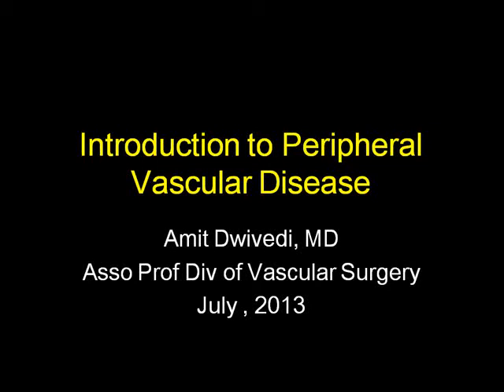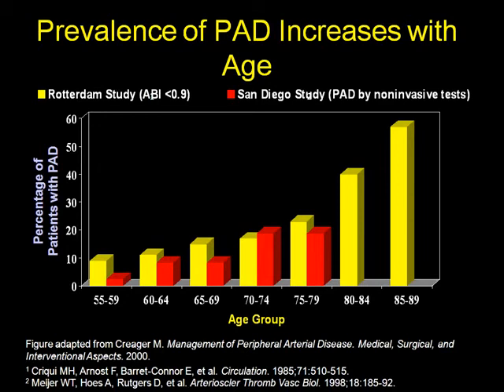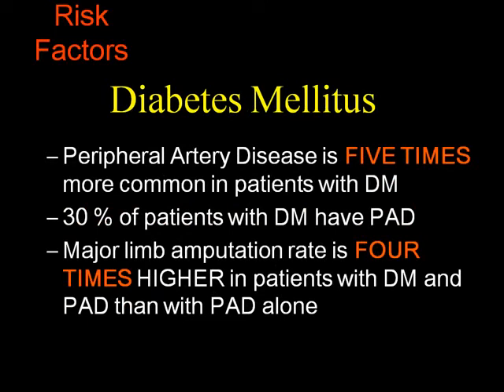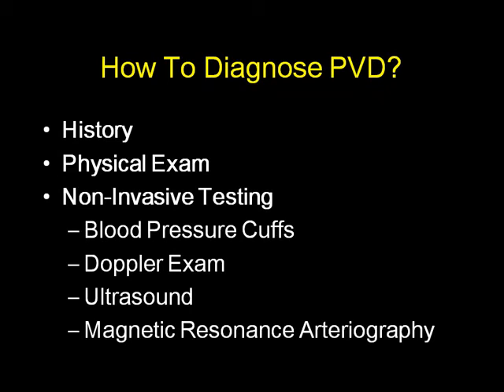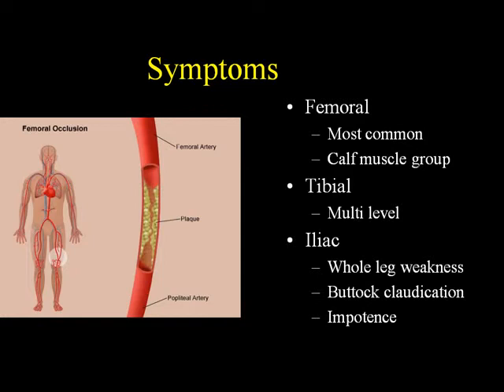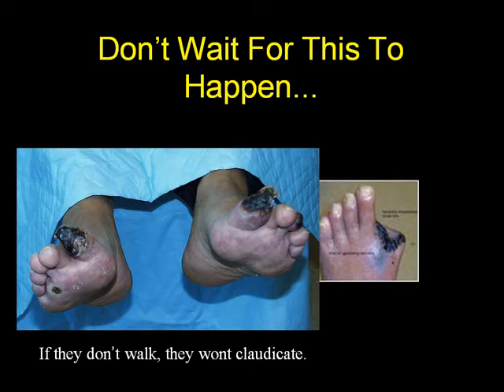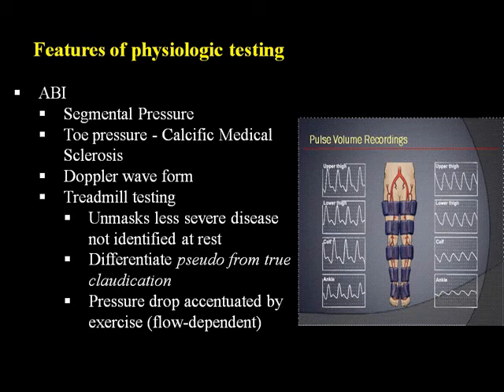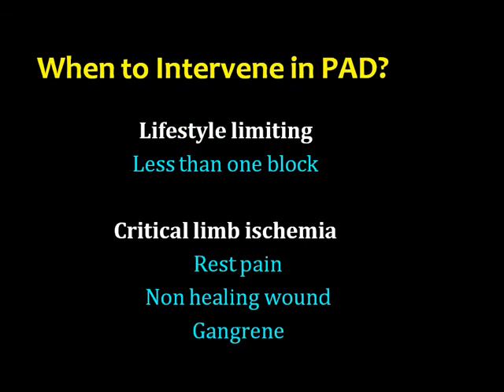Intro to Peripheral Vascular Disease with Dr. Dwivedi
Dr. Dwivedi is an associate professor and Chief of the Vascular Surgery Division at the University of Louisville. In this lecture, Dr. Dwivedi discusses perspectives on PVD tailored towards internal medicine providers.

formname=RegLoginLive&EventID=1275382